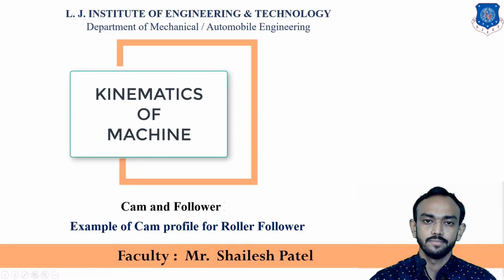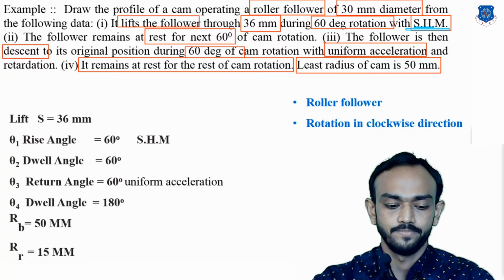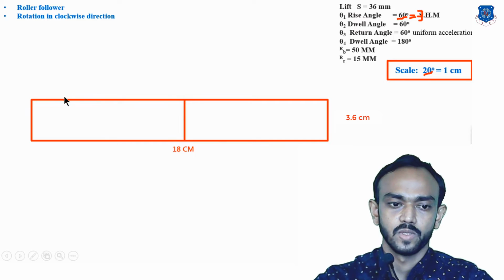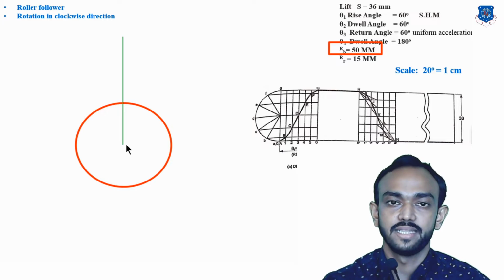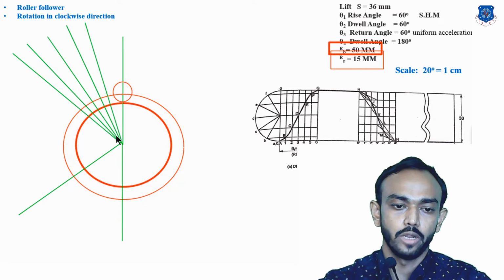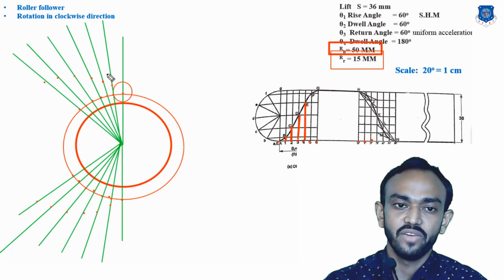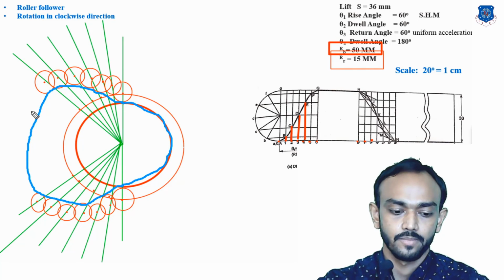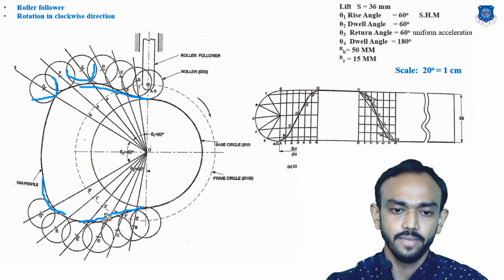L 52 Numerical of Roller Follower Cam Profile | Kinematics of Machines | Mechanical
Numerical of Roller Follower Cam Profile